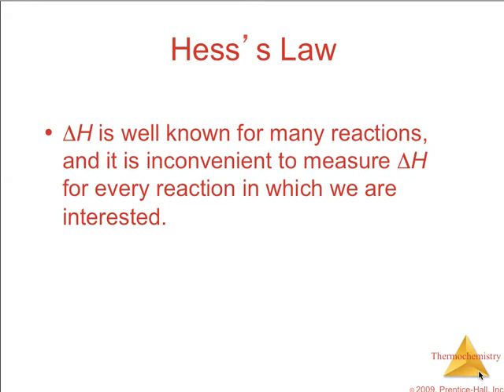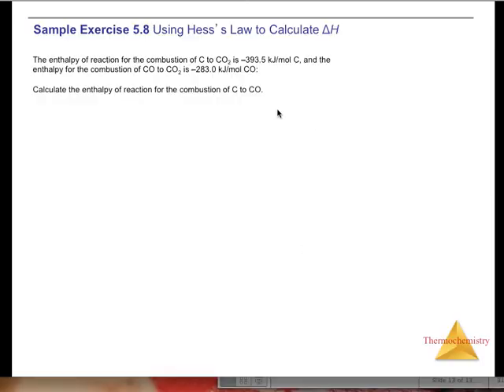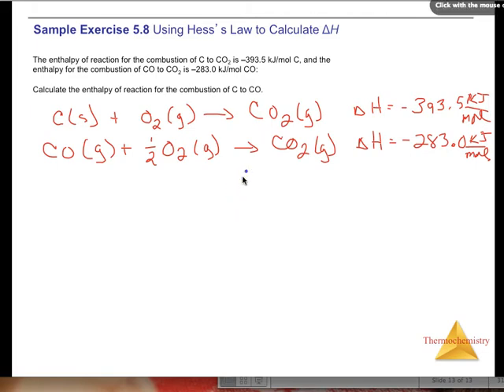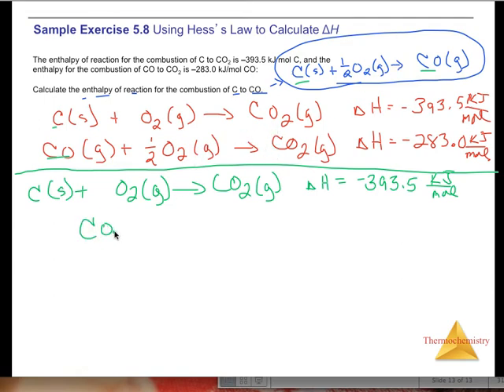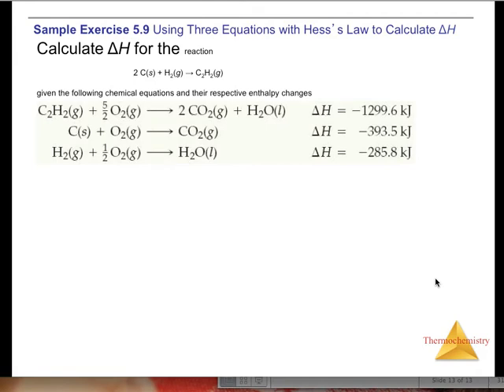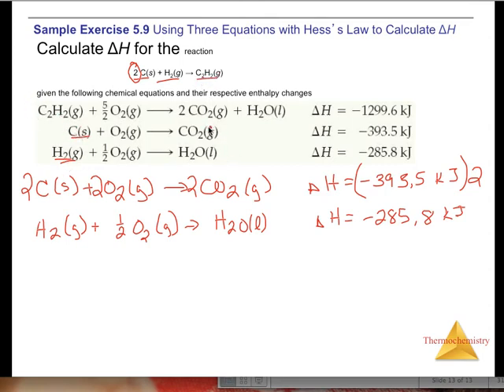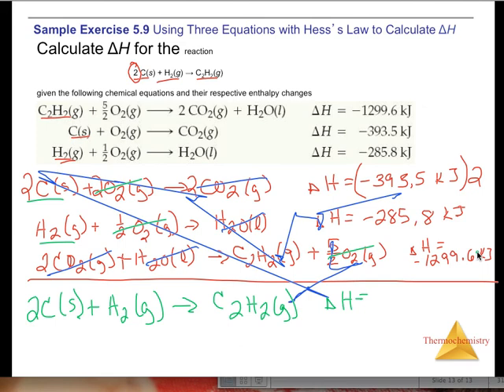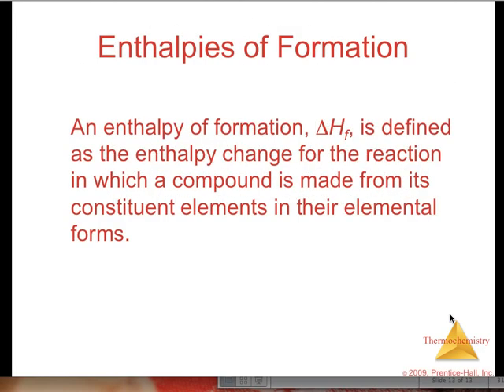HL 06 Energ Hess's Law.mp4